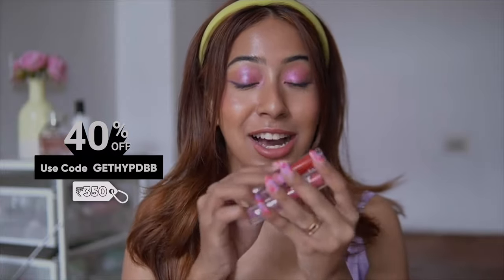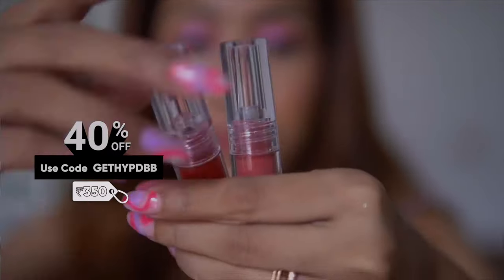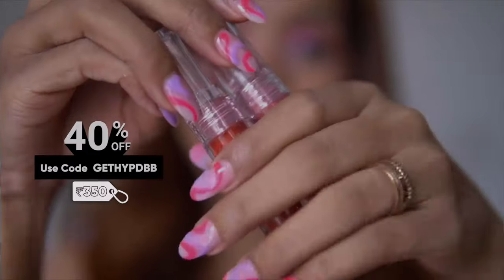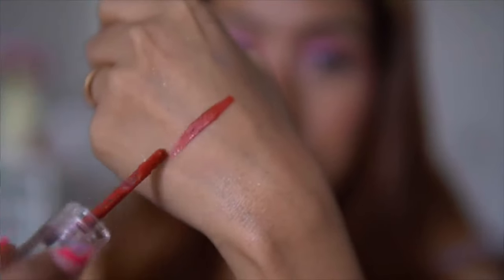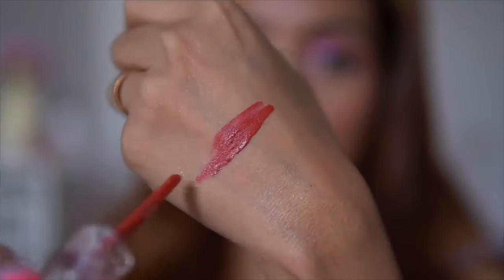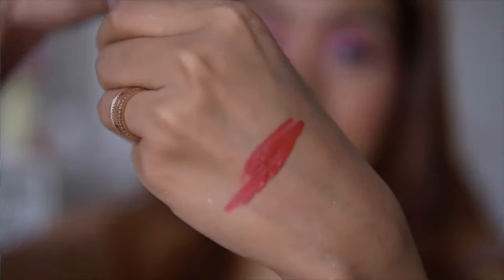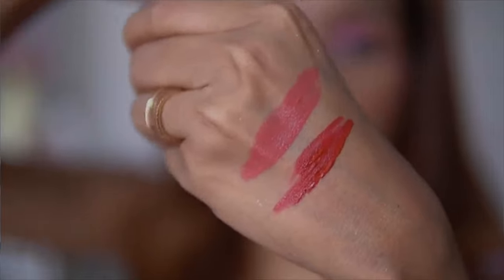Multipurpose Lipstick Play Paint by Gush Beauty! Get it at an Extra 40% OFF! Use code GETHYPDBB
The rich pigment of a multi-purpose lipstick, the playfulness of paint and the air-whipped texture of clouds come together to make. PlayPaint! Enriched with lip-loving ingredients, it glides on and stays on with the comfiest feel. Enriched with Hyaluronic acid and Vitamin E & C to nourish and plump your lips.

Click The Following Link To Check Out The Store & Get 40% Off